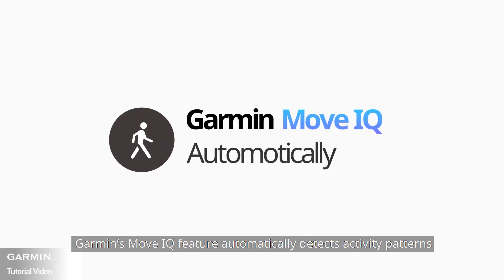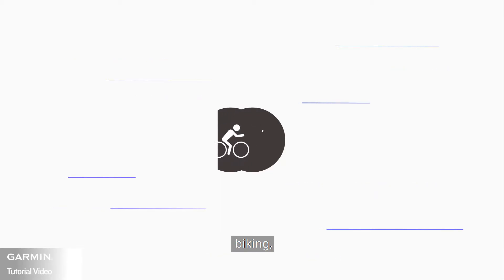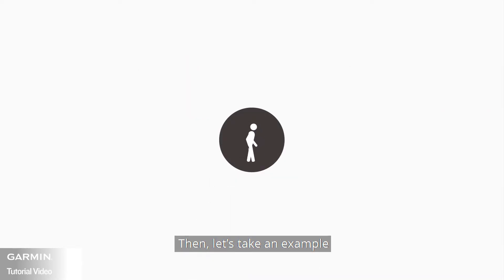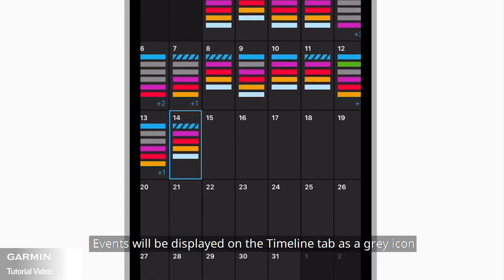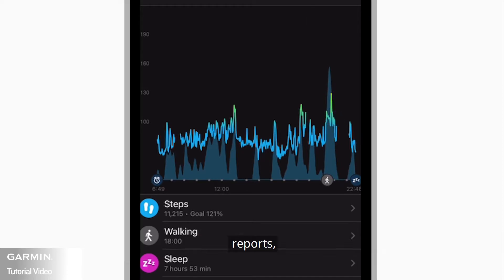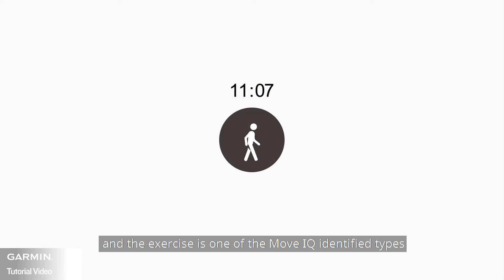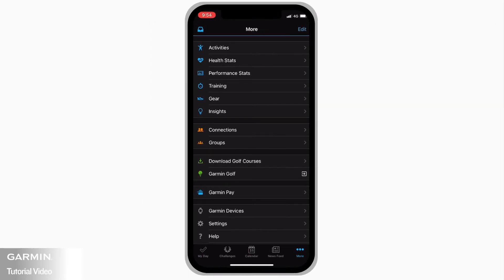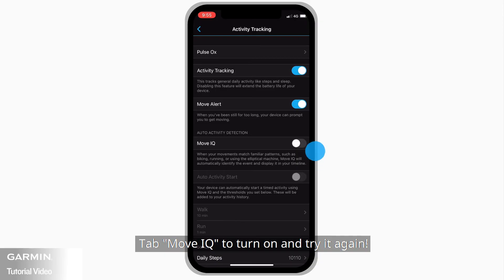Tutorial - What is "Move IQ"?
Garmin’s Move IQ feature automatically detects activity patterns and will record them as an activity in the Garmin Connect timeline.
For more details, click another video to keep watching or go to the Garmin support website.